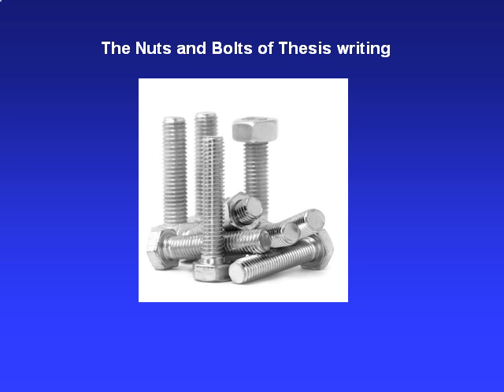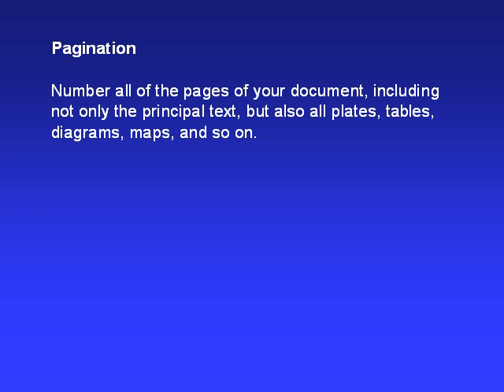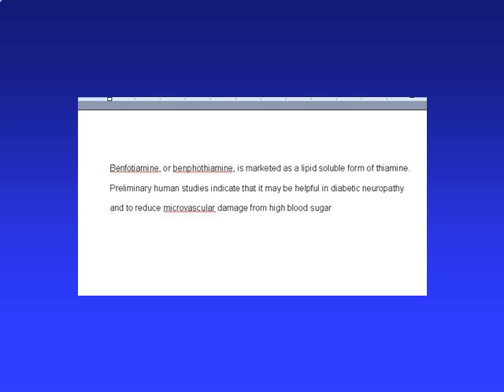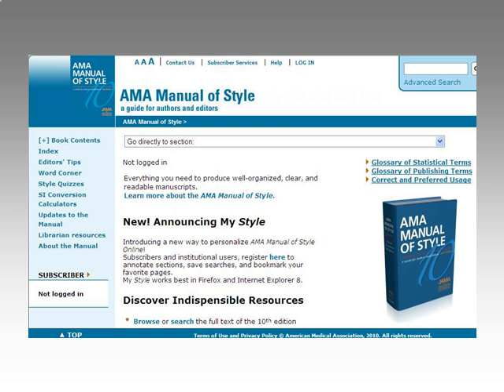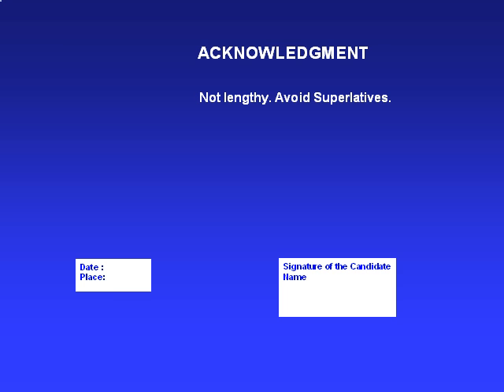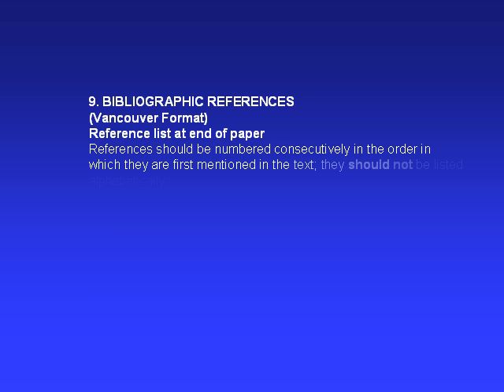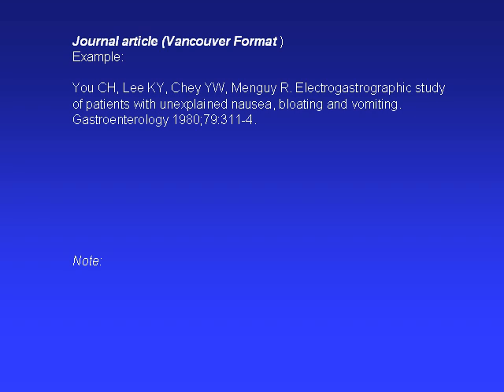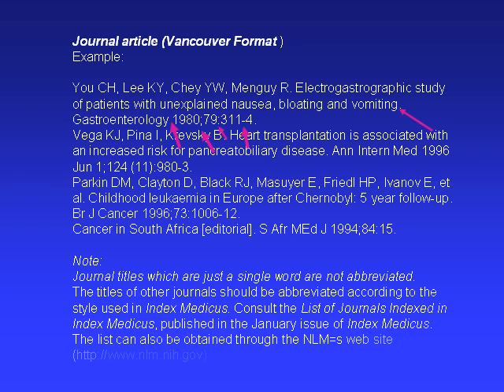Thesis writing Fundamentals